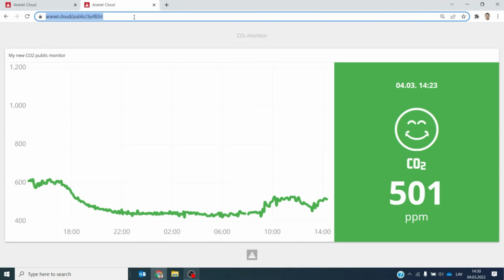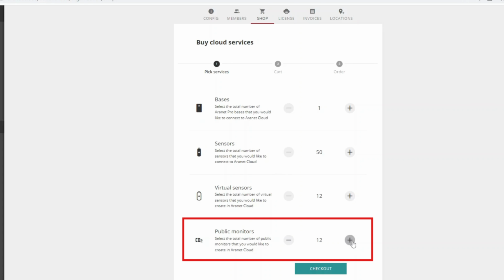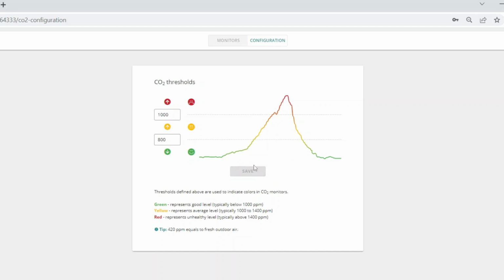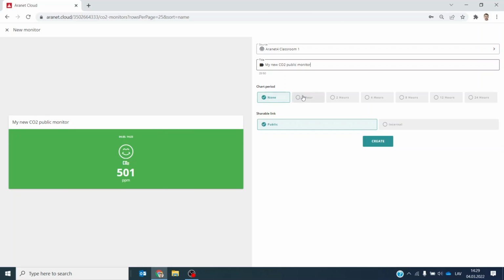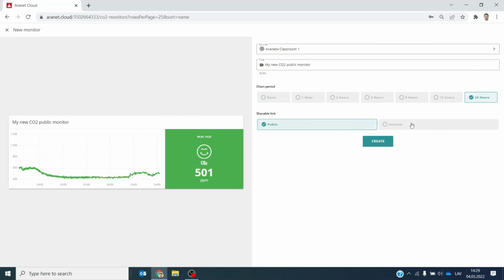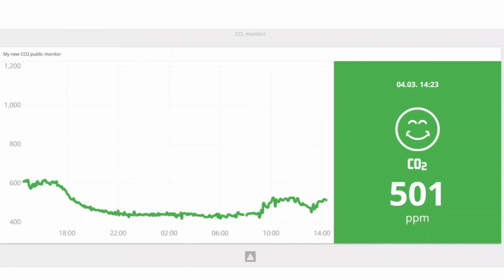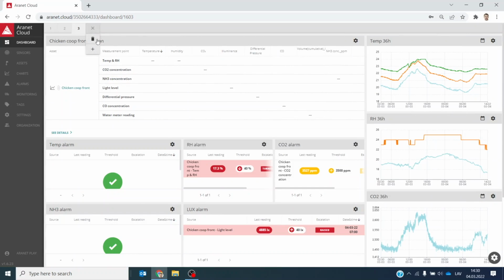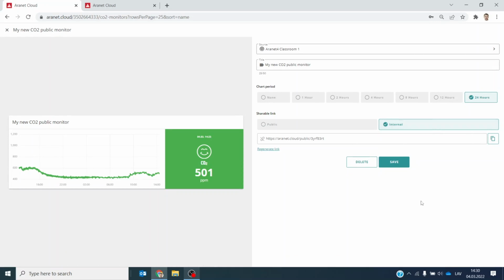Aranet Cloud Series: 4. How to use the Aranet public CO2 monitor?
Welcome to the Aranet Cloud video series! Here you are going to find the answers to your questions about Aranet Cloud, practical tips & tricks, introduction to new features, and more.

Got a question you would like to see answered? Write it down in the comments section and we will get right to them!